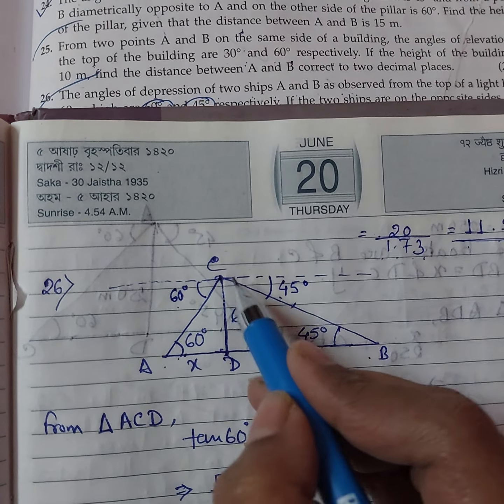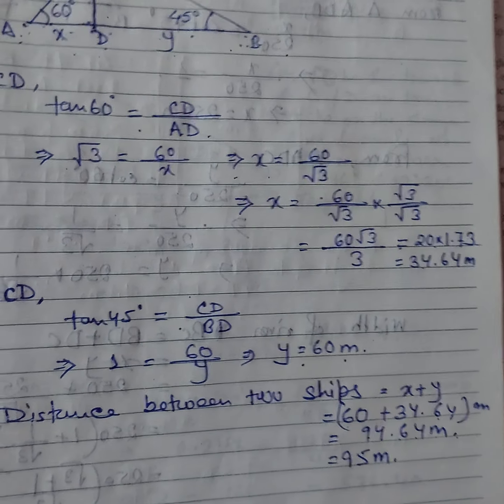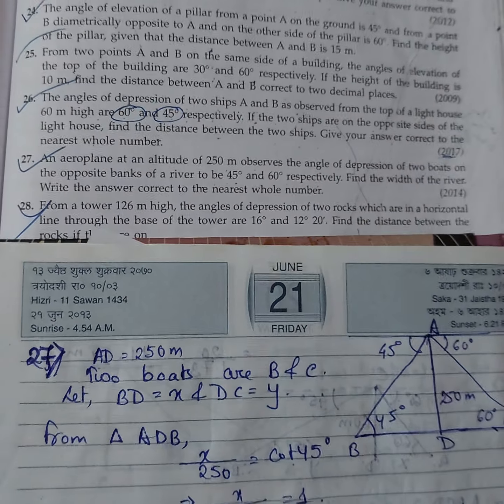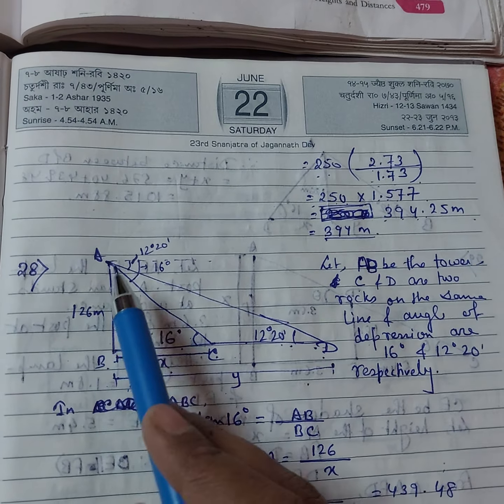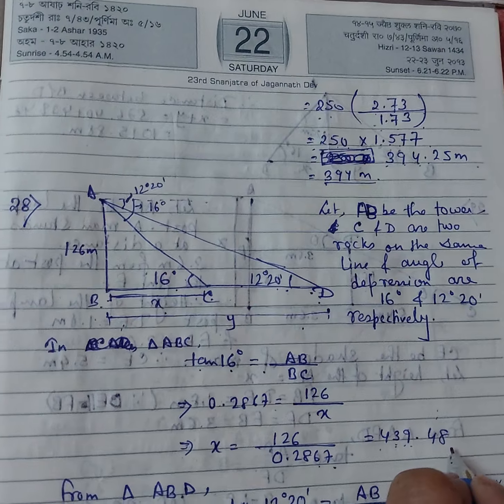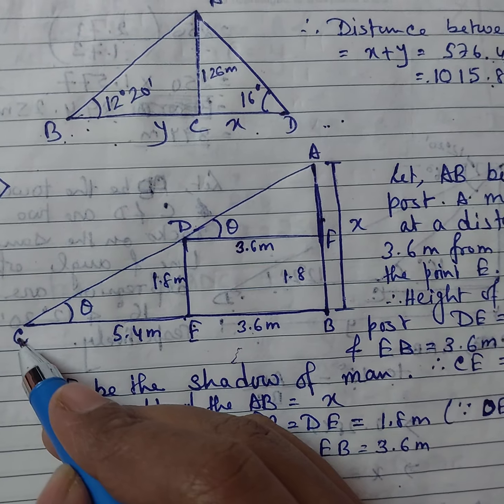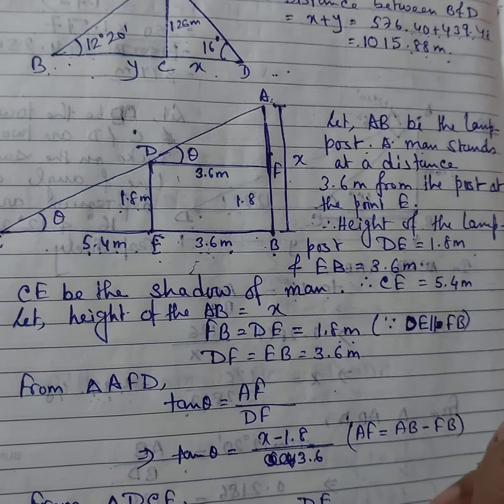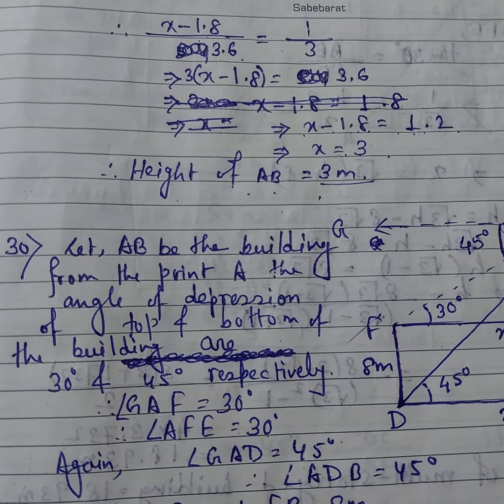maths class_x Height&Distance icseboard